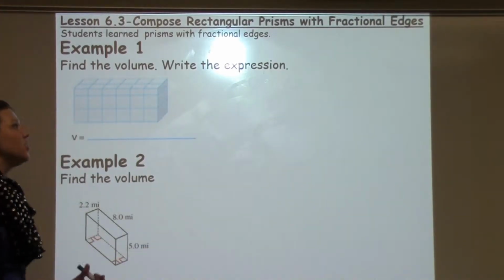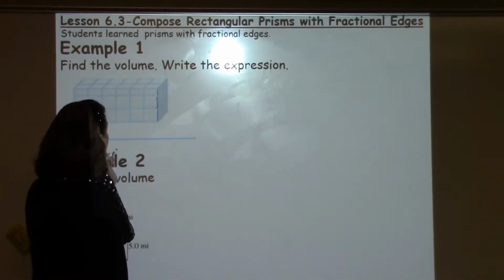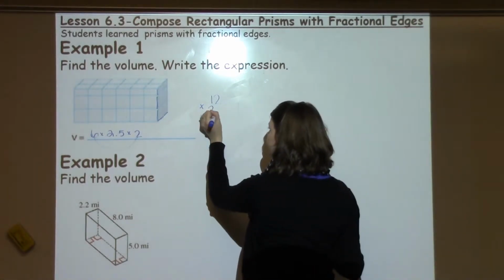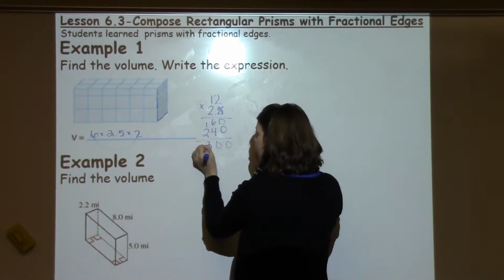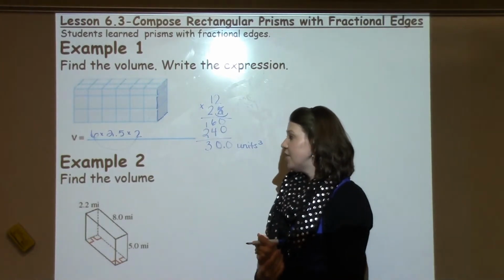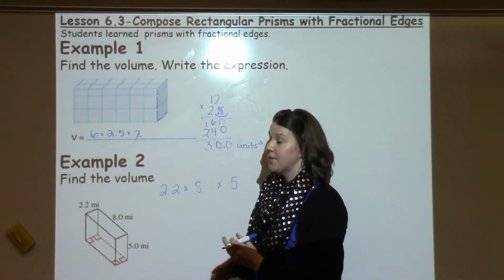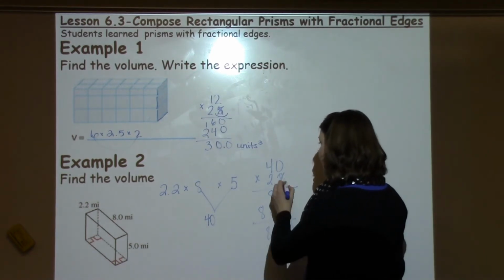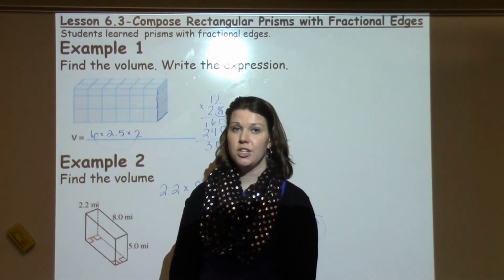6th Grade Lesson 6-3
Students learned  prisms with fractional edges.